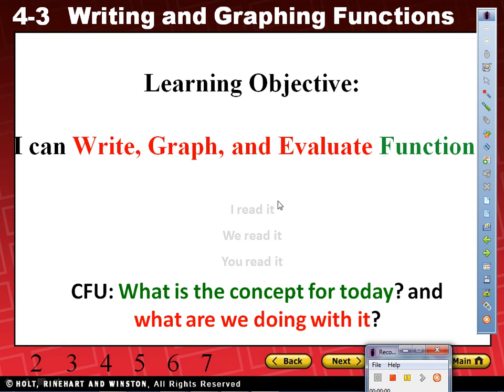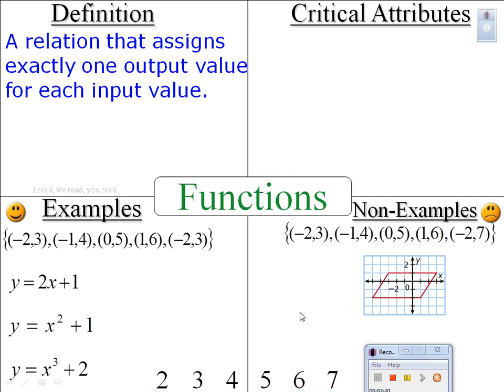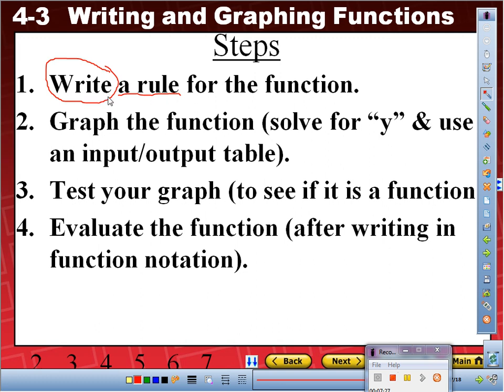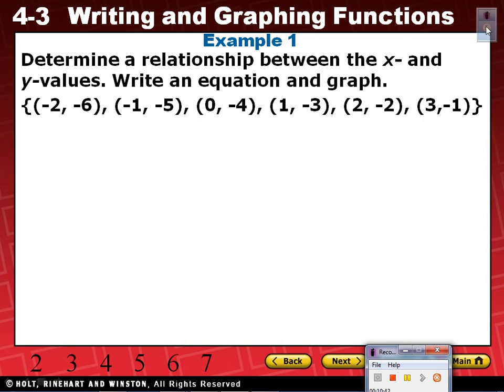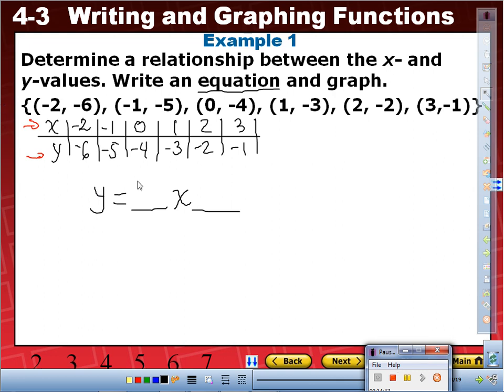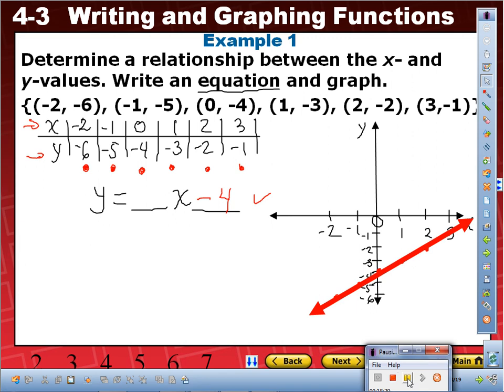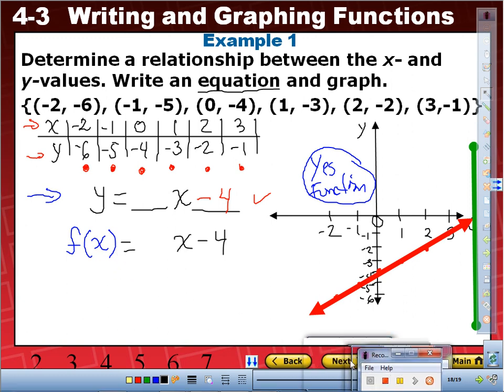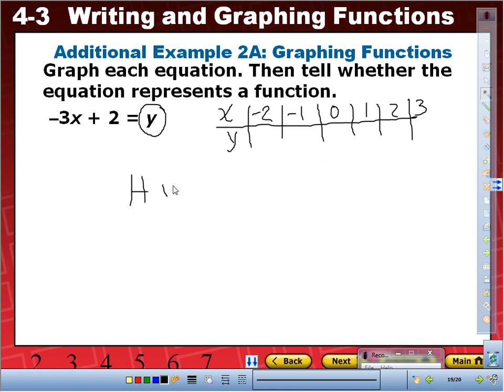Mr. Q's Write, Graph, & Evaluate Functions